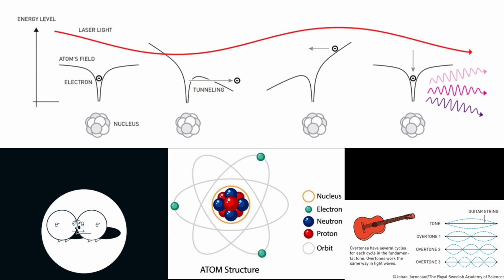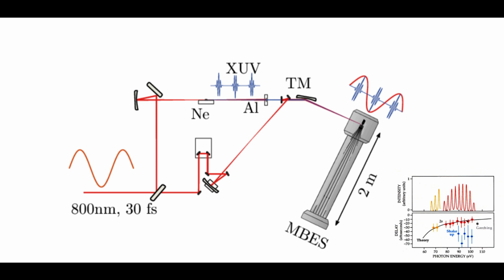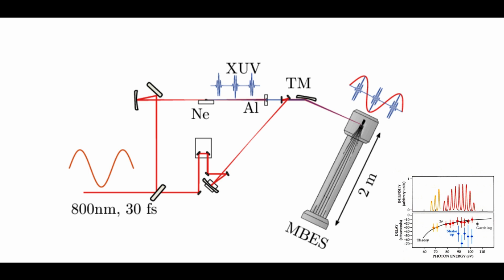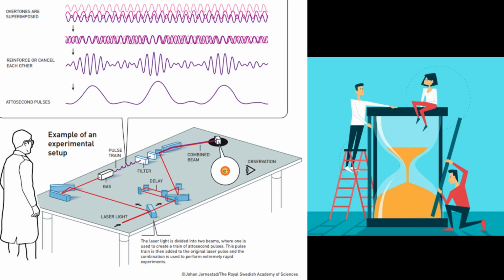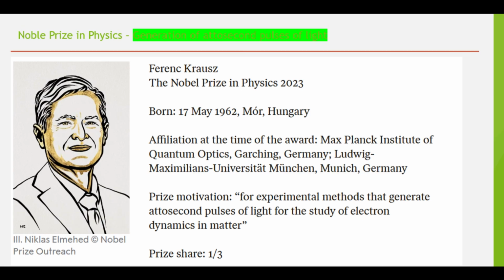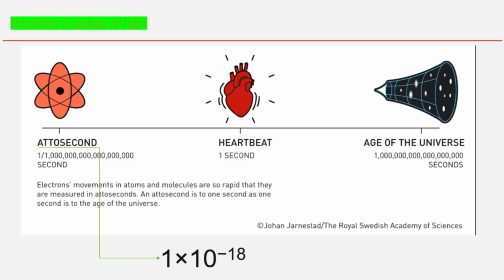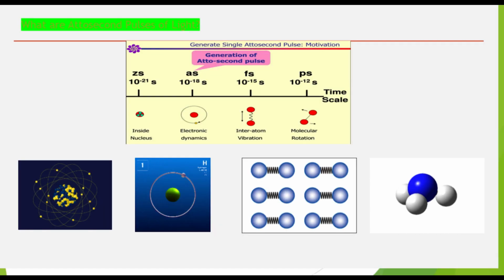2023 Nobel Prize in Physics-Attosecond Pulse of Light Explained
This video explains the concept of Attosecond Pulse of Light which led to Nobel Prize Awards granted to Pierre Agostini, Ferenc Krausz and Anne L’Huillier.
The three Nobel Laureates in Physics 2023 are being recognised for their experiments, which have given humanity new tools for exploring the world of electrons inside atoms and molecules. Pierre Agostini, Ferenc Krausz and Anne L’Huillier have demonstrated a way to create extremely short pulses of light that can be used to measure the rapid processes in which electrons move or change energy.
Fast-moving events flow into each other when perceived by humans, just like a film that consists of still images is perceived as continual movement. If we want to investigate really brief events, we need special technology. In the world of electrons, changes occur in a few tenths of an attosecond – an attosecond is so short that there are as many in one second as there have been seconds since the birth of the universe.

The laureates’ experiments have produced pulses of light so short that they are measured in attoseconds, thus demonstrating that these pulses can be used to provide images of processes inside atoms and molecules.

In 1987, Anne L’Huillier discovered that many different overtones of light arose when she transmitted infrared laser light through a noble gas. Each overtone is a light wave with a given number of cycles for each cycle in the laser light. They are caused by the laser light interacting with atoms in the gas; it gives some electrons extra energy that is then emitted as light. Anne L’Huillier has continued to explore this phenomenon, laying the ground for subsequent breakthroughs.

In 2001, Pierre Agostini succeeded in producing and investigating a series of consecutive light pulses, in which each pulse lasted just 250 attoseconds. At the same time, Ferenc Krausz was working with another type of experiment, one that made it possible to isolate a single light pulse that lasted 650 attoseconds.

The laureates’ contributions have enabled the investigation of processes that are so rapid they were previously impossible to follow.

“We can now open the door to the world of electrons. Attosecond physics gives us the opportunity to understand mechanisms that are governed by electrons. The next step will be utilising them,” says Eva Olsson, Chair of the Nobel Committee for Physics.

There are potential applications in many different areas. In electronics, for example, it is important to understand and control how electrons behave in a material. Attosecond pulses can also be used to identify different molecules, such as in medical diagnostics